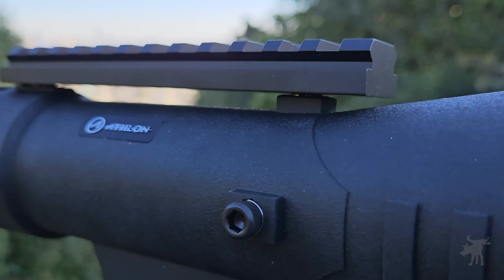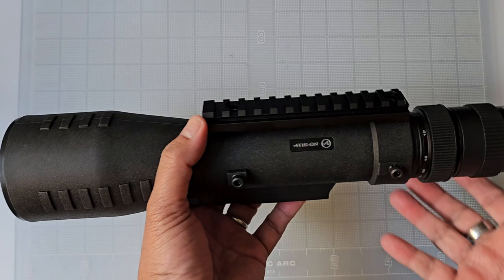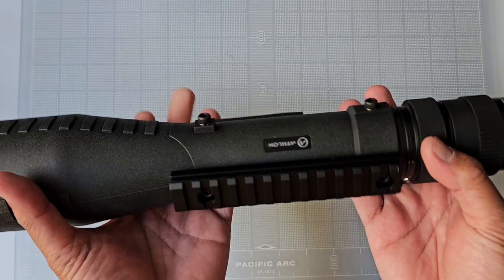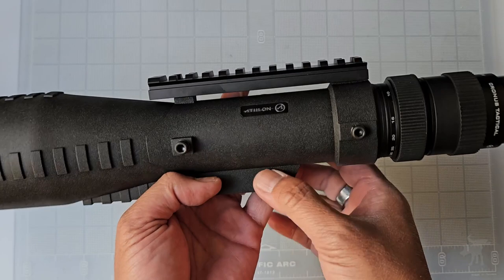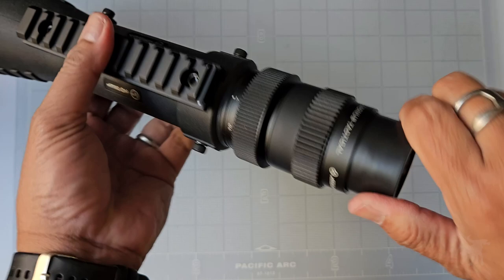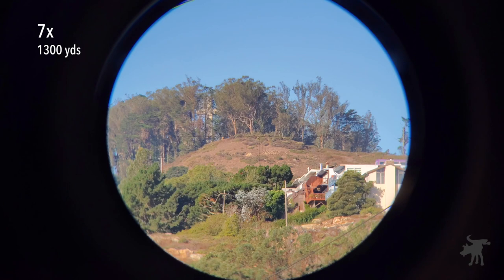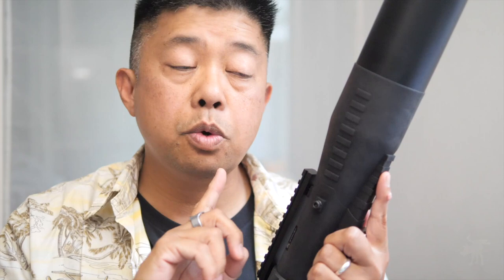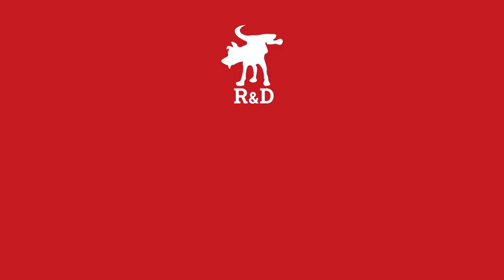Cronus Tactical G2 7-42x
Athlon sent me their new Gen 2 Cronus Tactical 7-42x60 spotting scope to test. Read my review about this scope.

CHAPTERS
00:00 Introduction
01:11 Features
06:18 Long Range Test
08:16 Resolution Tests
10:02 Conclusions

STAFF
Producer: Giselle Palacios-DelMundo
Camera: Scott "SCOOTY" Mitchell
Producer (Light & Knife): Tony "STICK" Samaniego
Producer (PS/LEO): Darryl "PARABELLUM" Russell
Production Assistant: Marcella Palacios-DelMundo
Production Assistant: Tomas Palacios-DelMundo